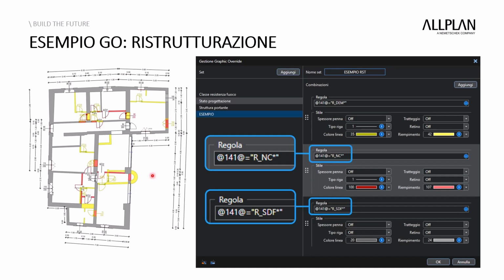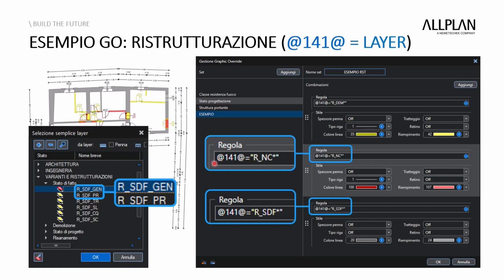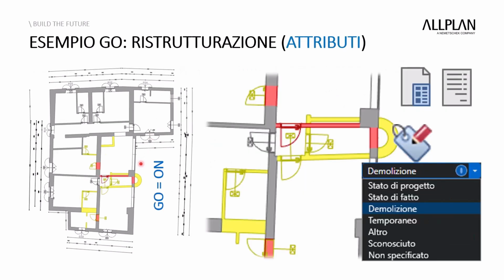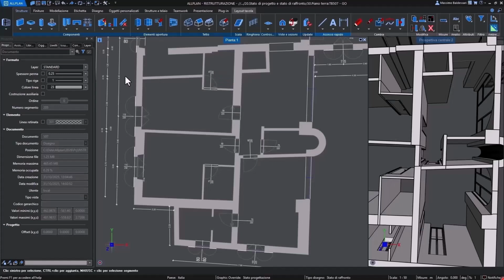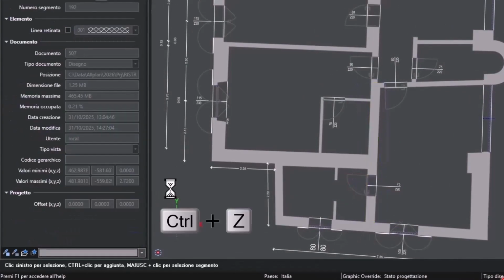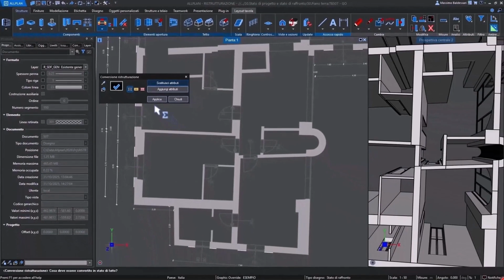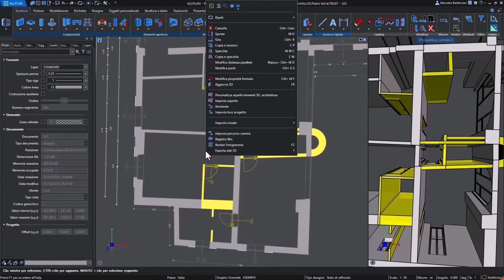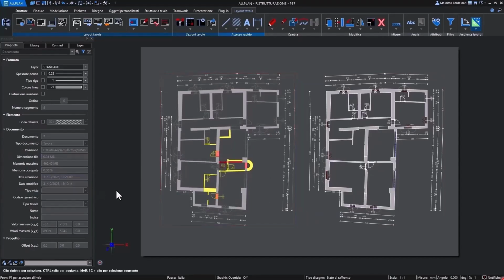E03 Graphic Override Renovation